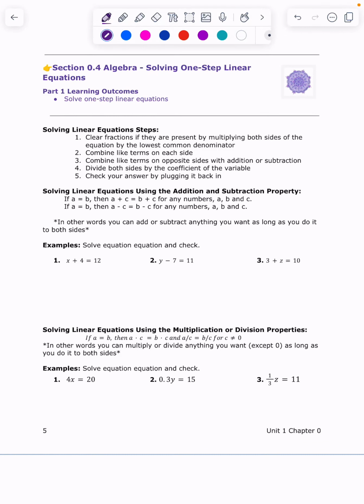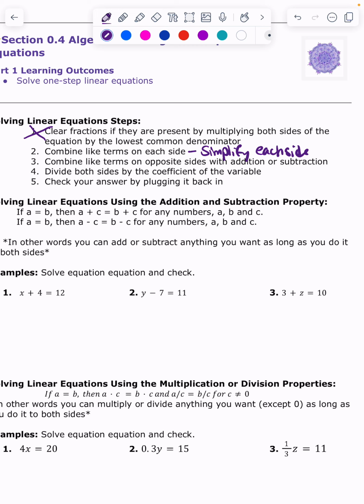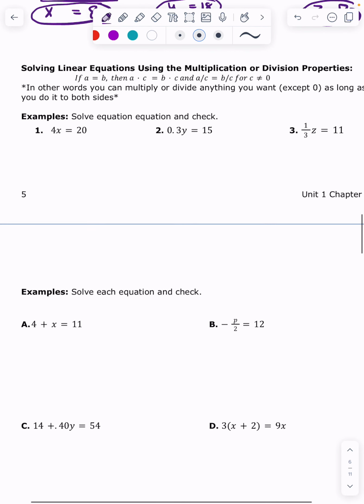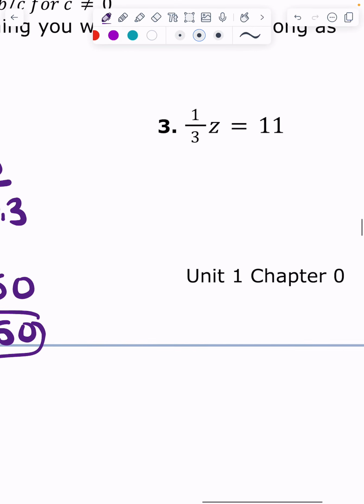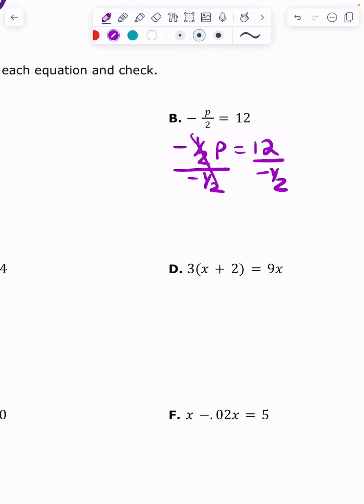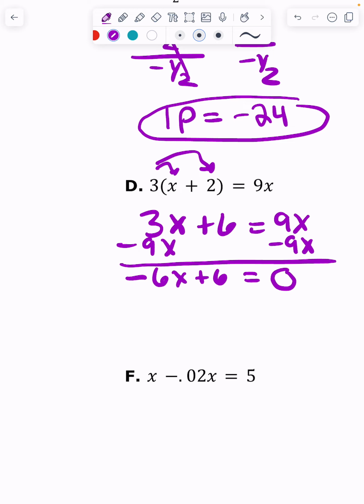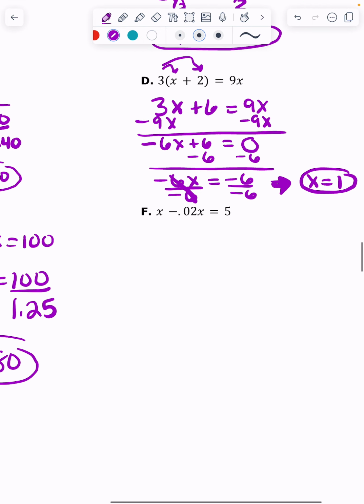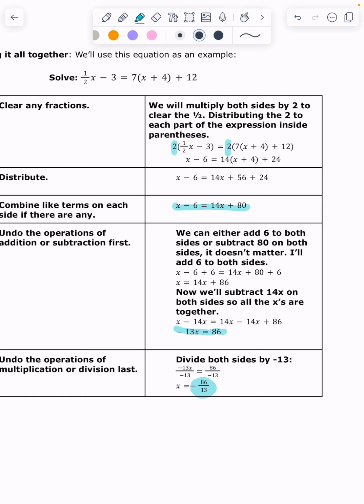MAT 1240: Section 0.4 Notes Video